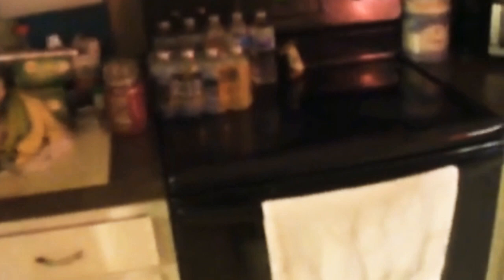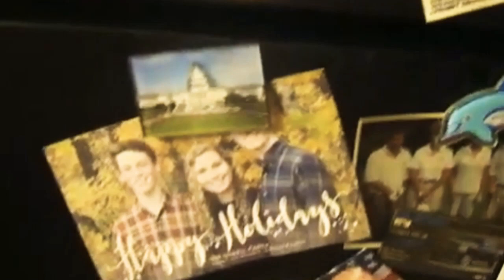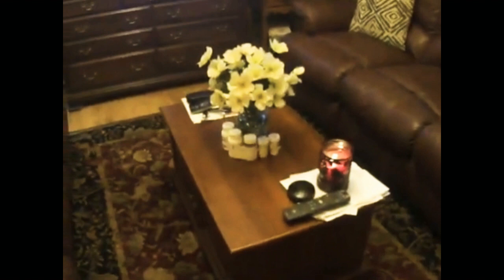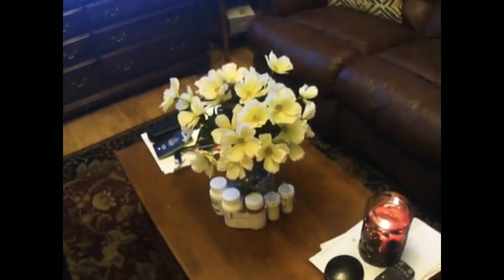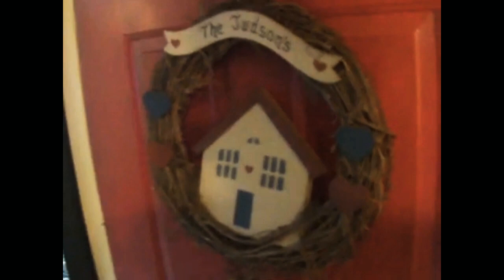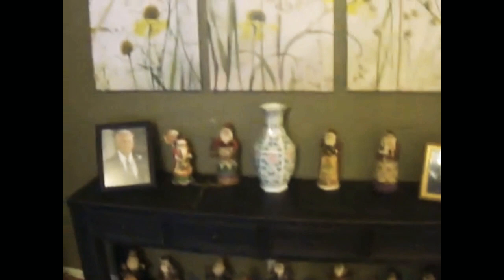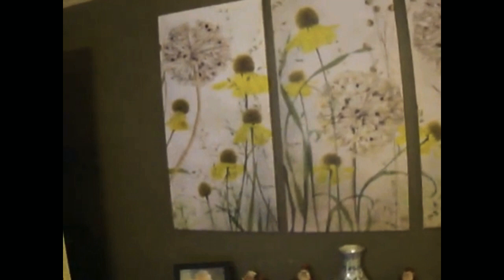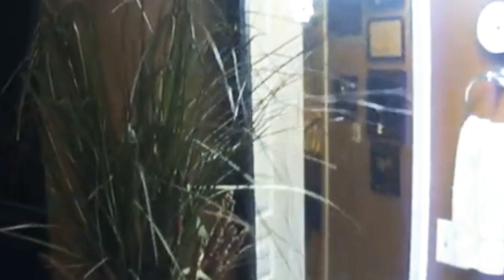Full tour of the house and story behind | J Judson vlogs